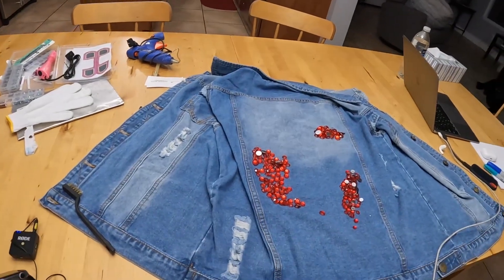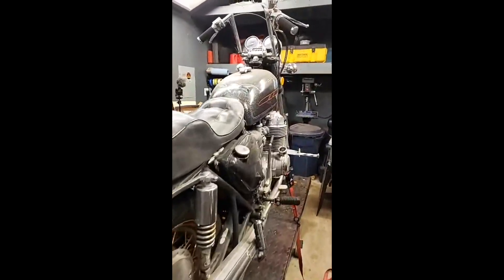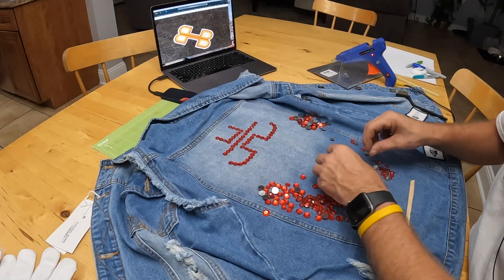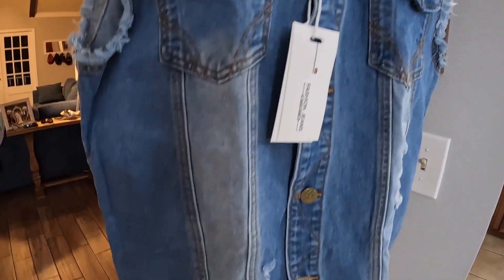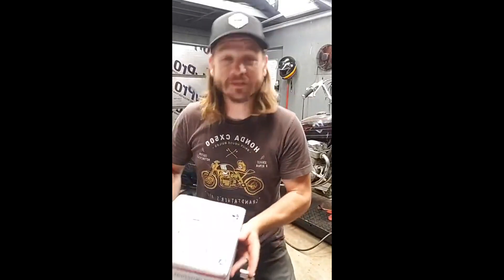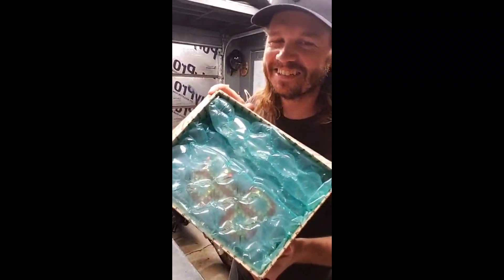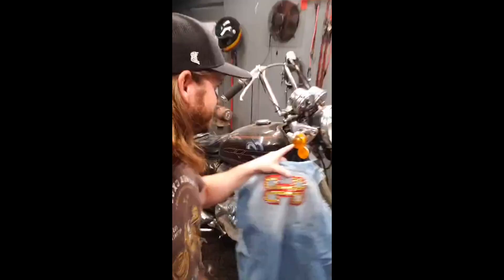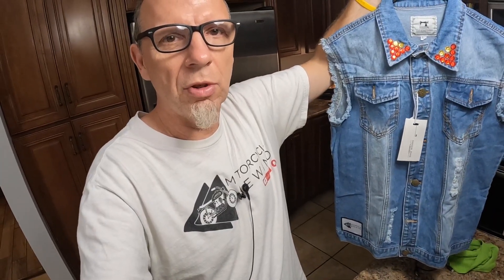We Send a Package to BJ from Brick House Builds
Welcome to another unique and exciting episode of Motorcycle Rewind! This week we've taken on a sparkly challenge that combines fashion and motorbikes in the most extraordinary way!

Our friend B.J. from Brick House Builds recently fell in love with a dazzling CB750 Chopper, bedazzled to the hilt by its previous owner. Its glittering aesthetic had B.J. in awe and he immediately knew he needed an outfit that could hold its own next to such a charismatic ride. In an Instagram LIVE session, B.J. put forth his desire for a denim vest to pair with his bedazzled chopper. Challenge Accepted.

In this video, you'll see us stepping outside of our usual realm of construction and renovations to dive into the world of fashion design.

Does it match the charm of his beloved bedazzled Chopper? You'll have to watch to find out!

After all, we're here to build dreams, and those dreams might just be as sparkly as a bedazzled denim vest!